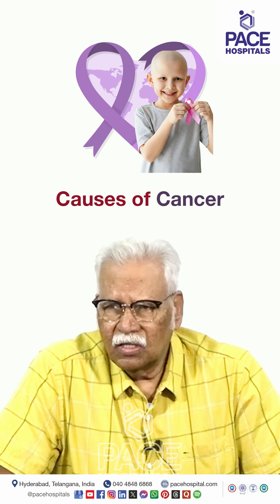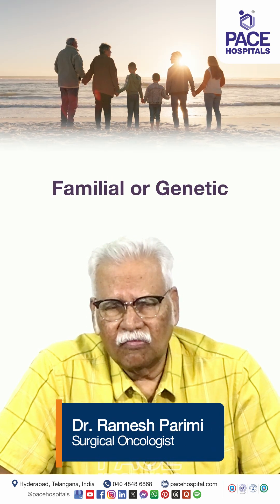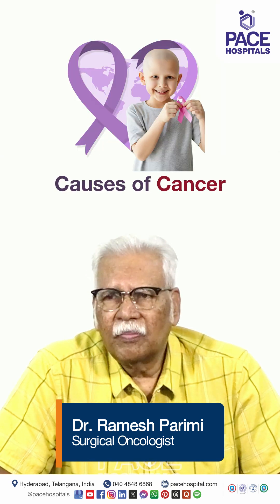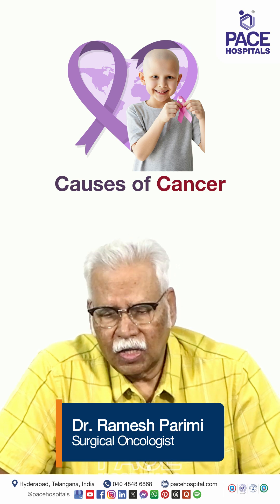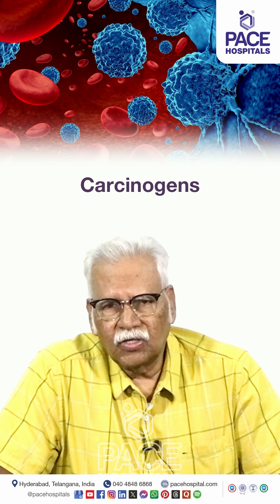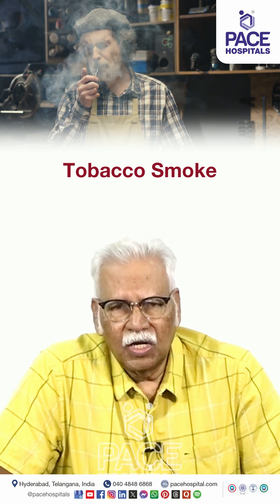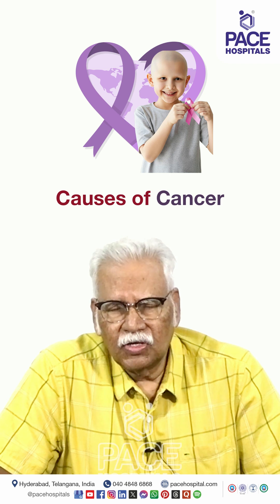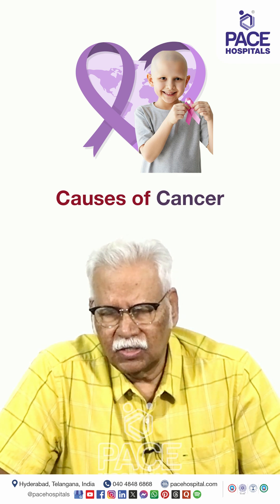What are the Causes of Cancer? | Reasons for Cancer | Underlying Triggers of Cancer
🦠🎯 What are the Causes of Cancer?

Cancer develops when cells grow uncontrollably 🔬, and several factors can trigger this:

1️⃣ Genetic factors 🧬 – Family history and inherited gene mutations.
2️⃣ Unhealthy lifestyle 🍔🚬🍷 – Poor diet, smoking, and excessive alcohol use.
3️⃣ Infections 🦠 – Certain viruses (like HPV, Hepatitis B & C) and bacteria.
4️⃣ Environmental exposure ☣️ – Chemicals, toxins, and air pollution.
5️⃣ Radiation ☢️ – Prolonged UV exposure from the sun or other sources.
6️⃣ Weakened immunity 🛡️ – Reduced body defense against abnormal cells.

💡 Early detection + healthy living can help lower your risk ❤️.

👉 Dr. Ramesh Parimi | Senior Consultant Surgical Oncologist at PACE Hospitals, Hyderabad, India